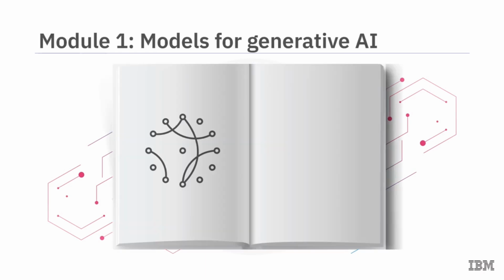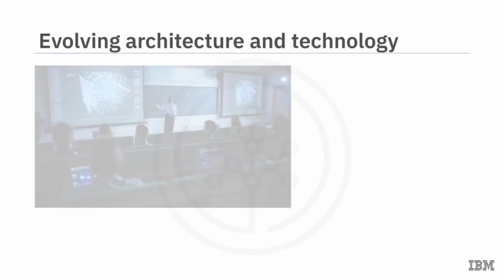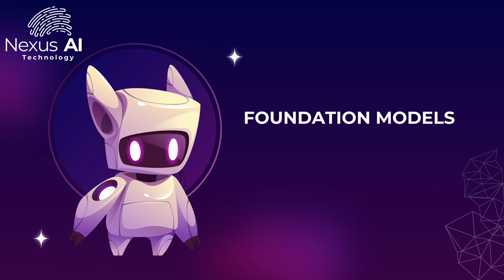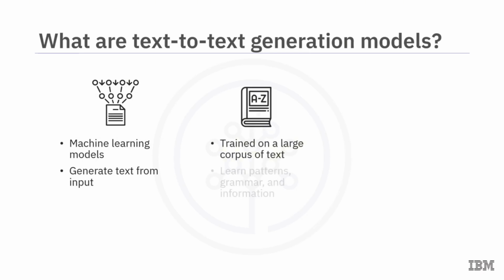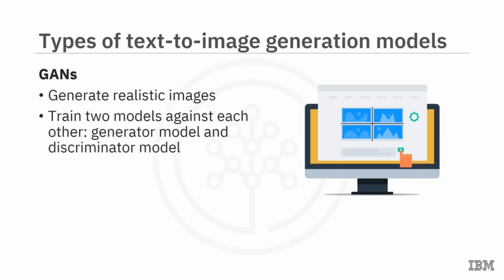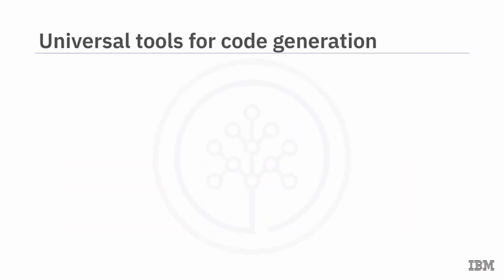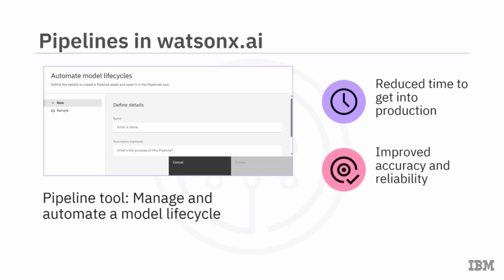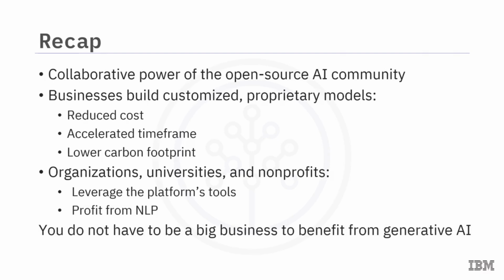Full Course Generative AI Basics : Models, Platforms, and Real-World Applications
Generative AI Fundamentals: Models, Platforms, and Applications

Dive into the fascinating world of Generative AI and uncover its limitless potential! 🚀

What You’ll Learn:
💡 Fundamental Concepts – Understand the basics of generative AI and its core models.
🌟 Foundation Models – Explore the concept of foundation models and their role in AI development.
🤖 Pre-Trained AI Models – Learn how pre-trained models empower advanced AI-powered applications.
🛠️ AI Platforms in Action – Discover the features, capabilities, and real-world applications of leading generative AI platforms like IBM Watsonx and Hugging Face.

Whether you're new to AI or looking to deepen your expertise, this video provides the knowledge and tools you need to harness the power of generative AI effectively.

Exploring Artificial Intelligence and Generative AI: Tools, Concepts, and Applications

Artificial Intelligence (AI) has transformed the way we interact with technology, and Generative AI is at the forefront of this revolution. So, what is AI? It refers to the simulation of human intelligence by machines, enabling them to perform tasks such as learning, reasoning, and problem-solving. Delving deeper, what is Generative AI? It’s a subset of AI that focuses on creating new content, from text and images to videos and more, driven by advanced models like neural networks.

Generative AI is powered by innovative tools and platforms. Google AI and Microsoft Generative AI lead the way with cutting-edge solutions, including Google's Generative AI tools and Vertex AI, designed for seamless integration into various workflows. Adobe has also made strides with Generative Fill AI in Photoshop AI, enabling users to create stunning visuals with ease.

For those looking to learn more, a Generative AI Course can help unlock the potential of these technologies. Many platforms offer free Generative AI resources, making it accessible for anyone to explore tools like Firefly and Generative AI models. Additionally, certifications in Generative AI can provide a solid foundation for professionals diving into the field.

Understanding the difference between Generative AI and other AI types is crucial. While traditional AI focuses on automating tasks and analyzing data, Generative AI creates content, opening doors to applications in image generation, video creation, and even cybersecurity. For example, Generative AI in cybersecurity offers innovative solutions for threat detection and response.

Despite its benefits, ethical concerns remain a key topic. Questions like “What is one major ethical concern in the use of Generative AI?” highlight the need for responsible AI governance. Companies building unique Generative AI models or leveraging open-source large language models (LLMs) must consider implications such as bias, privacy, and sustainability.

Generative AI is not just for tech enthusiasts; its impact extends to industries like fashion and content creation. The relationship between humans and AI continues to evolve, emphasizing the importance of controlling the output of Generative AI systems for meaningful and ethical results.

Whether you're curious about Generative AI meaning, AI vs. Generative AI, or tools like Photoshop AI and Vertex AI, now is the perfect time to explore this transformative technology. Start your journey with AI detectors, text-to-image generation services, or even courses on sustainable fashion brands powered by AI innovations. The possibilities are limitless, and the future is here!